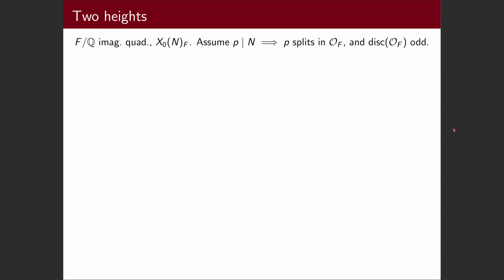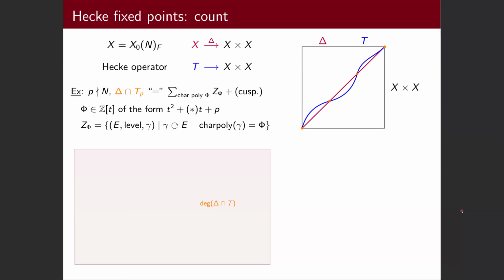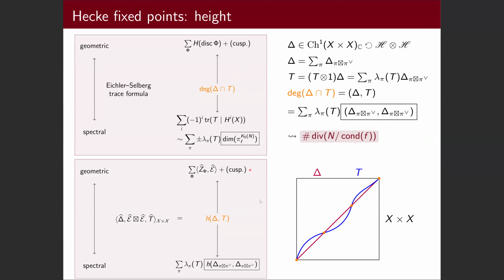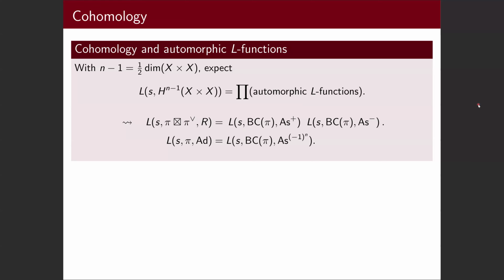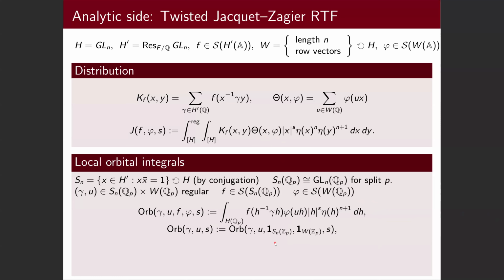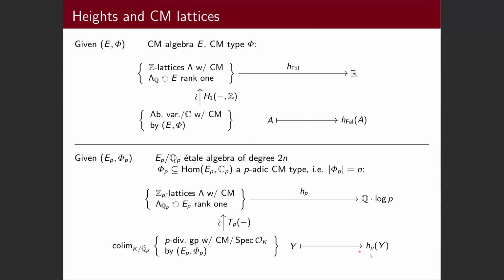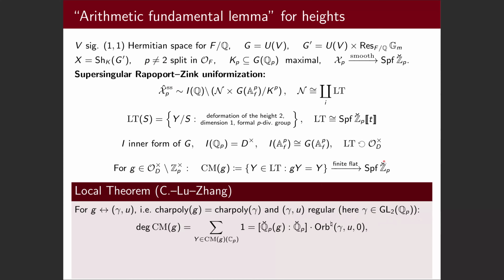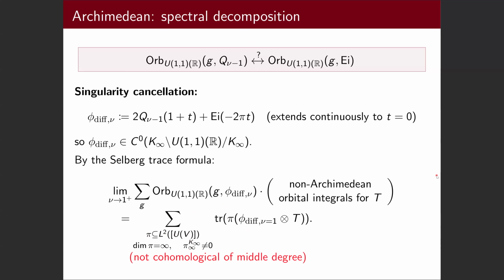Ryan Chen (Princeton) - Faltings heights and subleading terms of adjoint L-functions